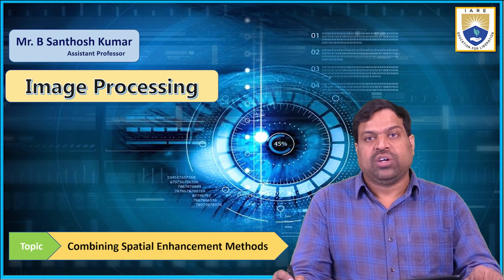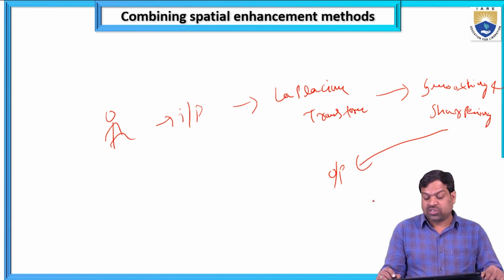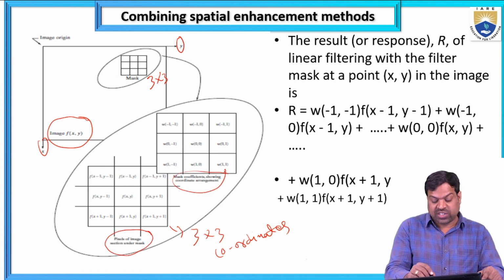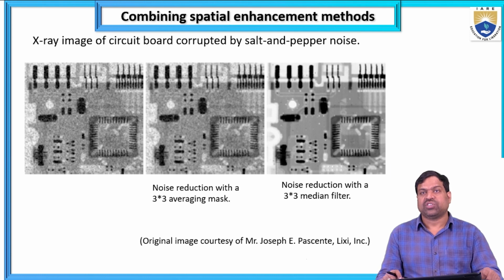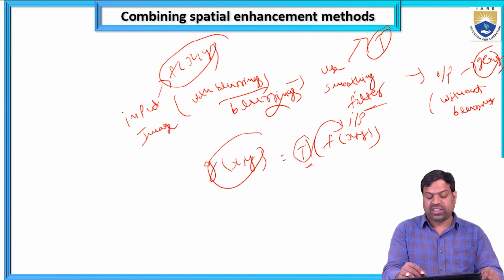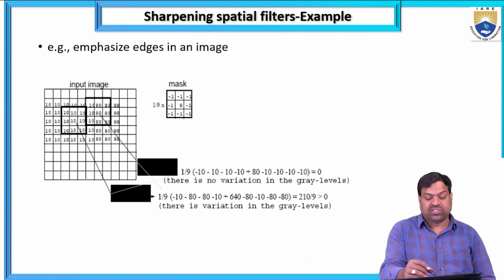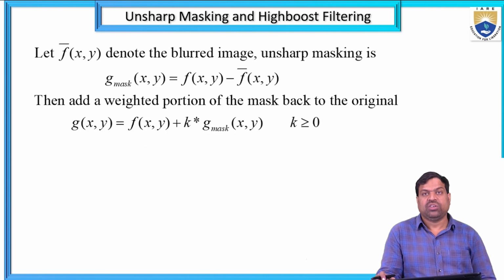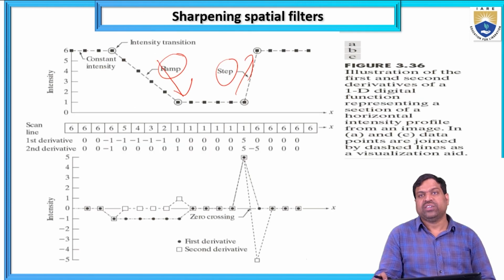Combining Spatial Enhancement Methods by Mr. B Santhosh Kumar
Combining Spatial Enhancement Methods by Mr. B Santhosh Kumar | IARE
17 combining spatial enhancement methods Point processing uses only the information in individual pixels to produce new images. A transform may be computed on the basis of regional or global information and then applied to the individual points. Applications to image enhancement are given for monochrome and color images. Image, pixel , gray level, image enhancement

Telangana, India.